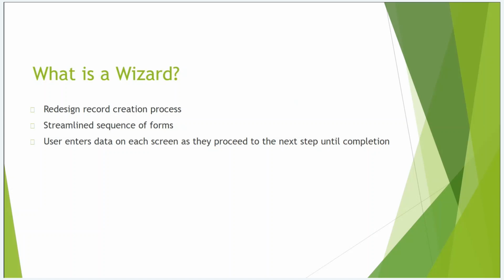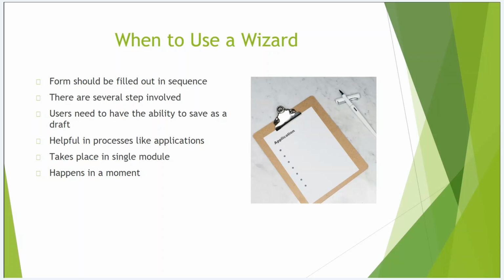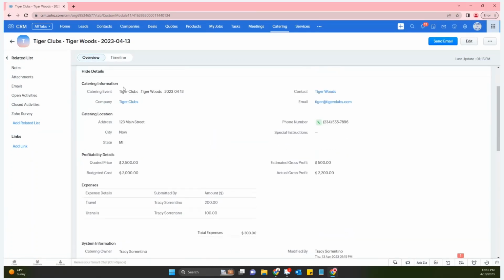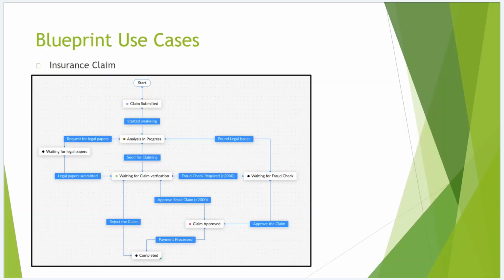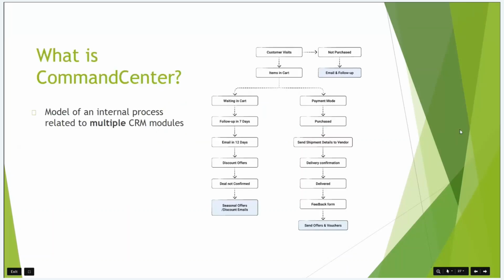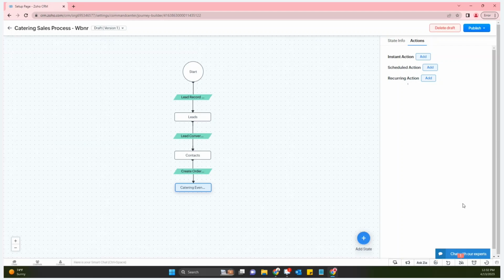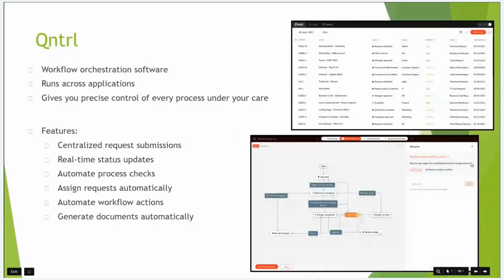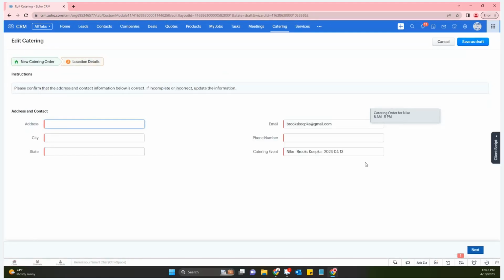Business Processes Management Webinar April 2023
Need assistance? Want advice?

Zoho CRM provides a variety of tools to help guide your business processes.  From Wizards to Blueprints to CommandCenter, these tools can ensure consistent inputs and outputs where you need them, while also giving your users freedom and flexibility in the right situations.  Not only will you streamline your processes, Zoho CRM will be easier to use and better adopted by your team.  Additionally, Zoho CRM provides you with metrics and KPIs to analyze your customer journeys and your team's business process utilization.